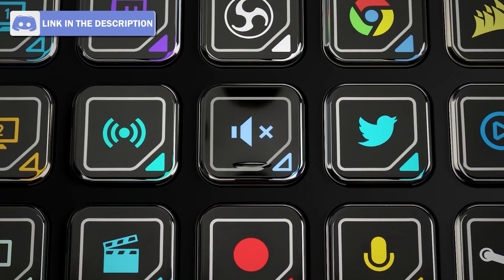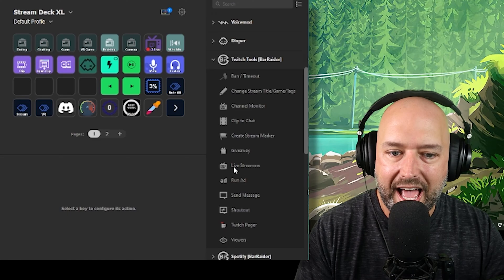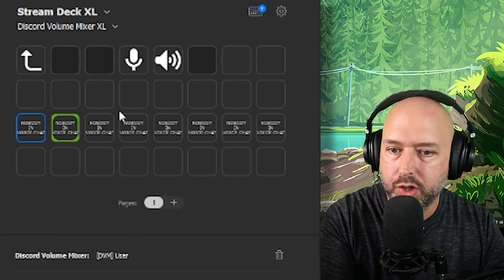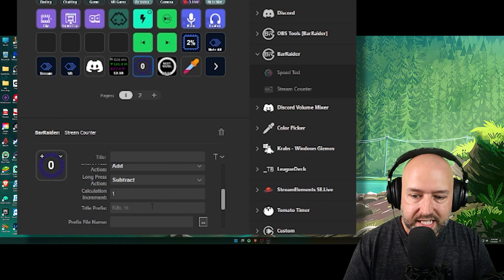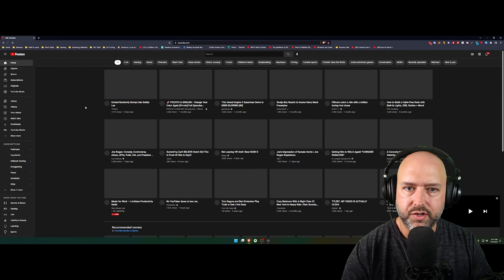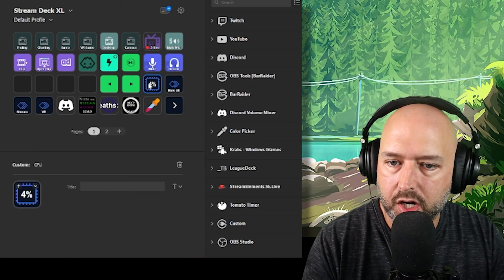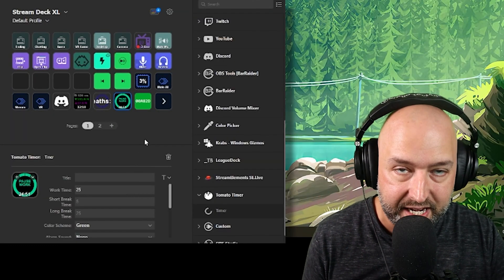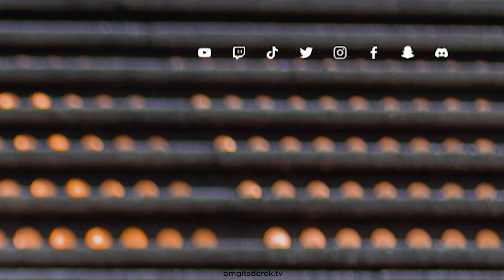MUST HAVE Elgato Stream Deck Plugins! Don't Live Stream Without These!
Love our content? Consider supporting us directly I've been using Elgato's stream deck for a little while now and I'll glady say it's one of my most used pieces of streaming gear outsides my camera and microphone. It's a piece of streaming tech that I actually use and it's constantly being updated and new plugins are constantly releasing. In this video I share some of my favorite stream deck plugins I've found so far and how I'm using them! Hope you enjoy!

Links:

Elgato Stream Deck
Elgato Stream Deck XL